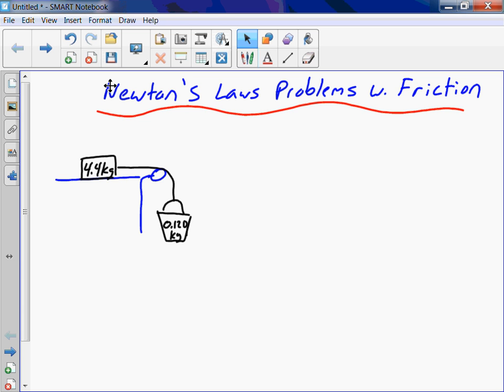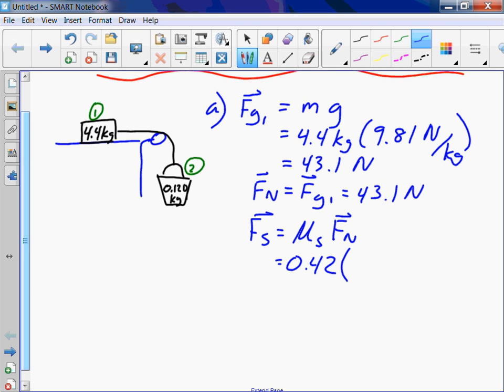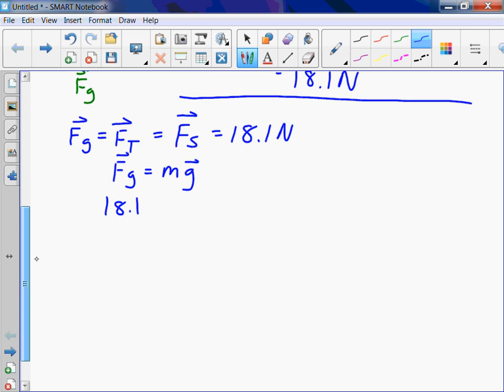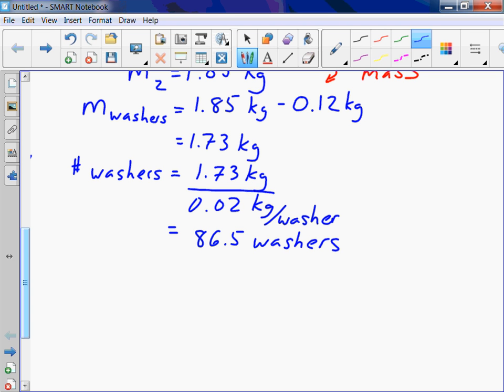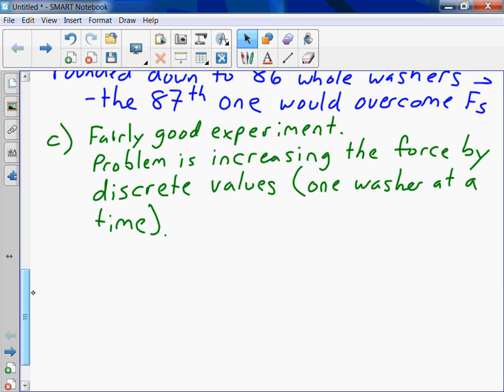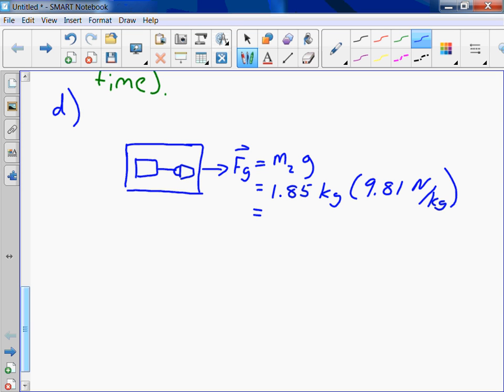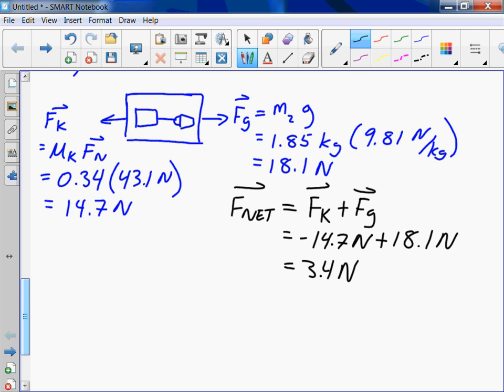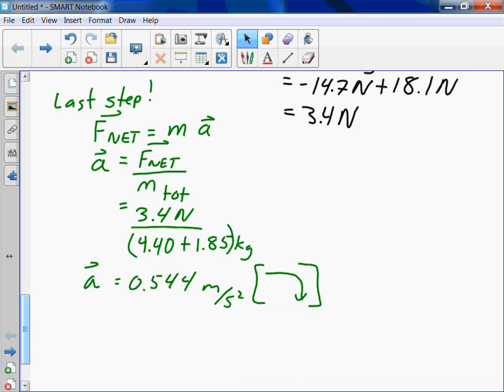Pulley Example with Friction Vid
At what rate will a simple dangling-mass-over-a-pulley system accelerate, when friction is involved? What is the tension in the rope? Here is a simple worked solution to a common physics problem.